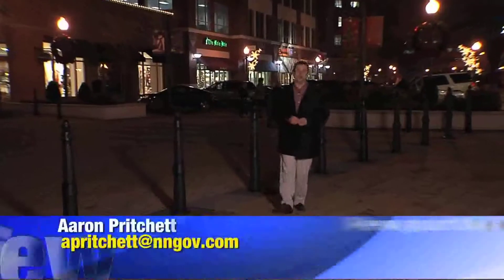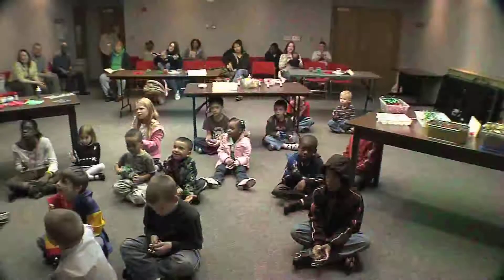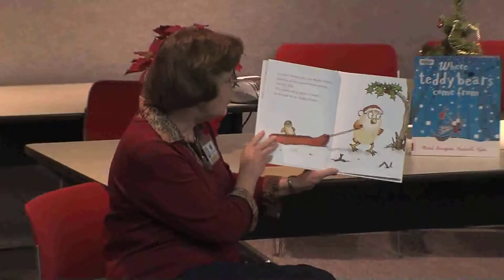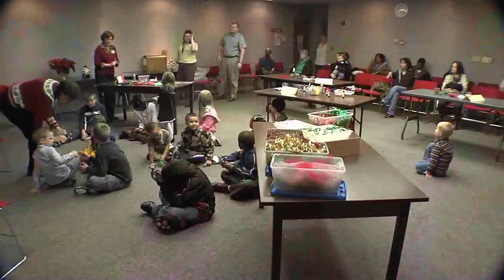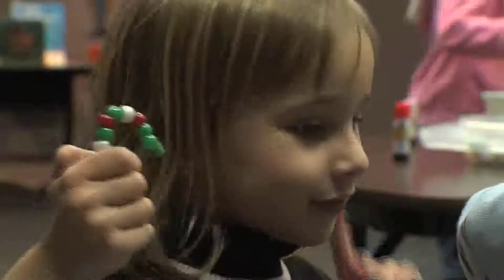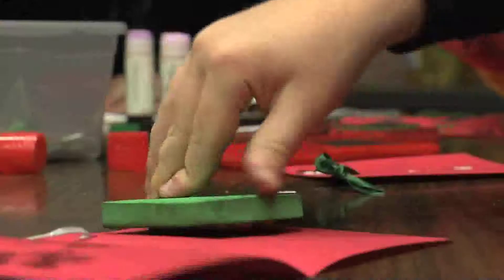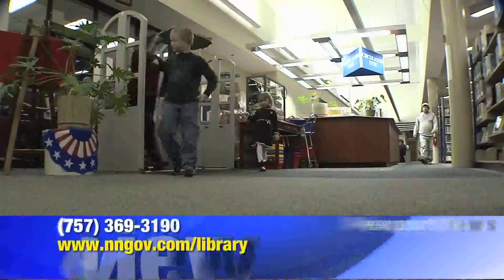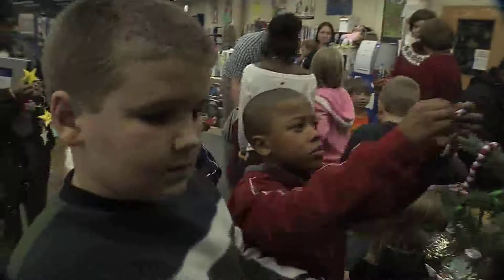Grissom Library Trim-a-Tree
The Grissom Library in the Denbigh Section of Newport News carries on an annual tradition with its 12th annual Trim-a-Tree event!  A lot of fun for kids and their families!